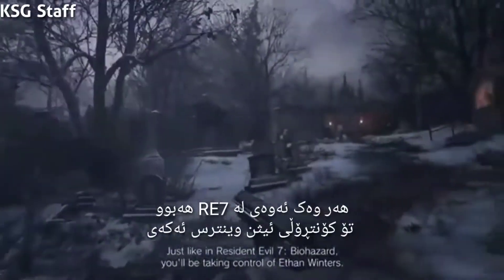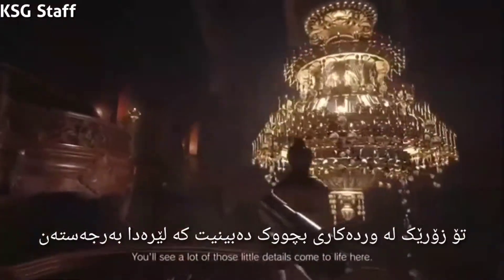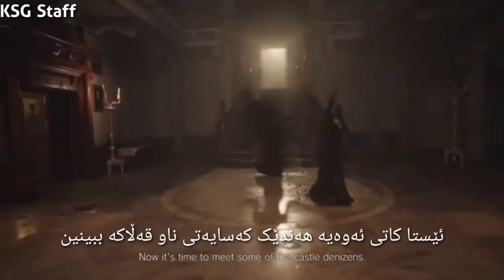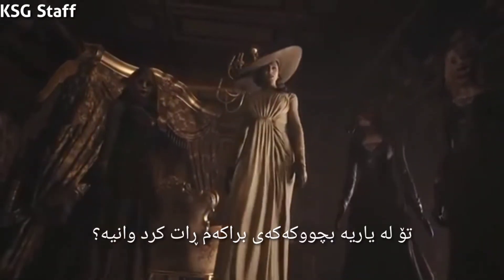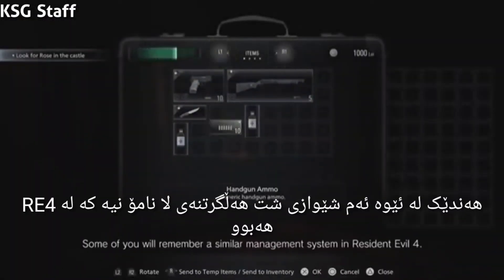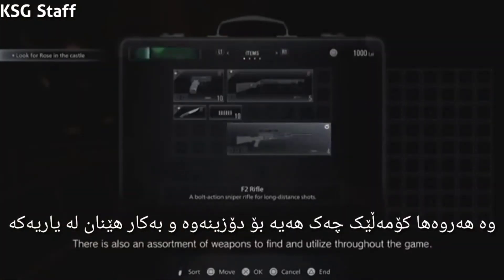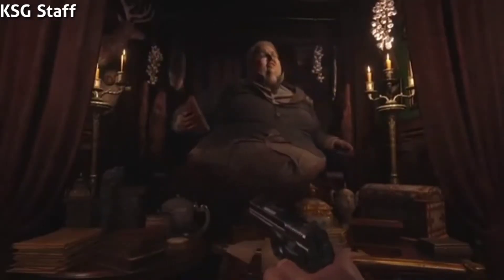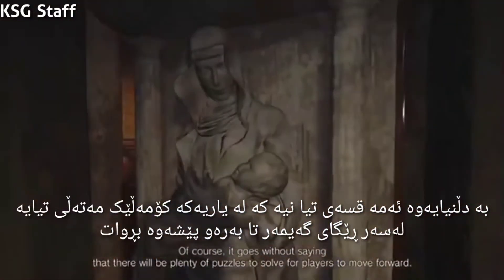Resident Evil Village: نیشاندانی 4 خولەک گەیمپلەی یاریەکە و گەشتێکی کورت بە جیهانی یاریەکە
جۆری ڤیدیۆ : کورتە گەیمپلەی یاریەکە بە ژێر نووسی کوردی

ناوی یاری : Resident Evil Village

ستۆدیۆی پەرەپێدەری یاری : Capcom

چەشنی یاری : Survival Horror

پلاتفۆرم : PS4, XB1, PC, Ps5, Xbox Series

ژێرنووس : موسلیم

ثەمنەیڵ : ئەیمەن

کاری تەکنیکی : کارژین
لینكی سێرڤەری گرووپ لە دیسکۆرد